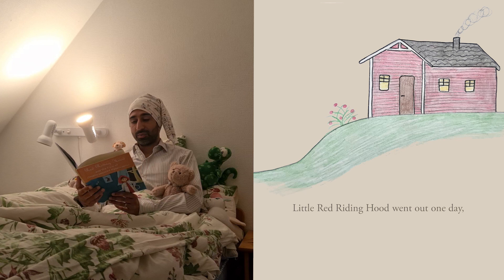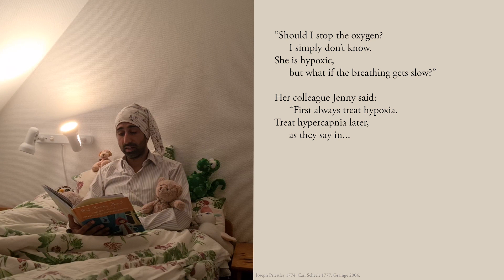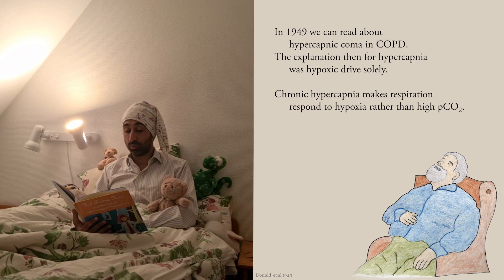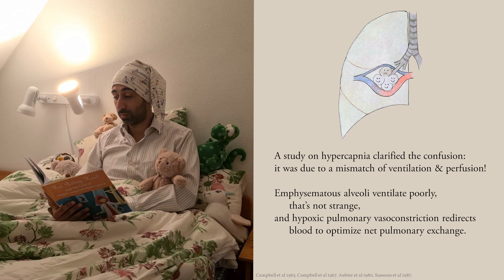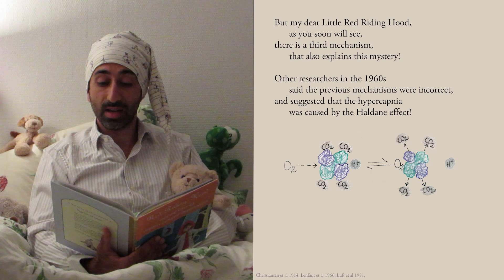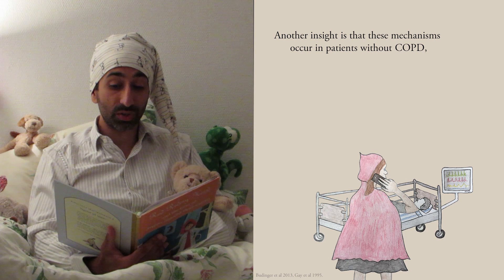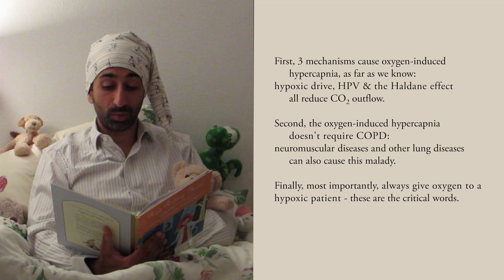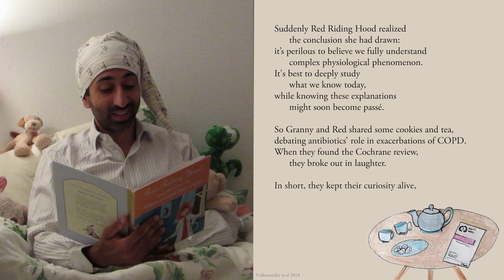Oxygen-Induced Hypercapnia: A Bedtime Story for Doctors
Why does oxygen make a patient retain carbon dioxide? Do only COPD patients suffer from oxygen-induced hypercapnia? Should one give oxygen if the patient’s carbon dioxide is increasing?

This bedtime story for doctors answers these questions and delves into medical history, as Red Riding Hood struggles to save her granny from a hypercapnic coma. This video explains why administering oxygen can cause patients to retain carbon dioxide and illustrates the three main causes (that we know of today): decreased respiratory drive, V/Q Mismatch and the Haldane Effect.

- Jenny Dahlström Ilicki - Illustrations
- DALL-E - AI generated book cover art
- Pixabay – Stock footage of the moon
- ScanFoam.org
References
1. West JB. Joseph Priestley, oxygen, and the enlightenment. Am J Physiol Lung Cell Mol Physiol. 2014;306(2):L111-9.
2. Scheele CW. Chemische Abhandlung von der Luft und dem Feuer1777.
3. Grainge C. Breath of life: the evolution of oxygen therapy. J R Soc Med. 2004;97(10):489-93.
4. Donald K, Simpson T, Mcmichael J, B. L. Neurological Effects of Oxygen. The Lancet. 1949;254(6588):1056-7.
5. Campbell EJ. Respiratory Failure. Br Med J. 1965;1(5448):1451-60.
6. Campbell EJ. The J. Burns Amberson Lecture. The management of acute respiratory failure in chronic bronchitis and emphysema. Am Rev Respir Dis. 1967;96(4):626-39.
7. Aubier M, Murciano D, Milic-Emili J, Touaty E, Daghfous J, Pariente R, et al. Effects of the administration of O2 on ventilation and blood gases in patients with chronic obstructive pulmonary disease during acute respiratory failure. Am Rev Respir Dis. 1980;122(5):747-54.
8. Sassoon CS, Hassell KT, Mahutte CK. Hyperoxic-induced hypercapnia in stable chronic obstructive pulmonary disease. Am Rev Respir Dis. 1987;135(4):907-11.
9. Christiansen J, Douglas CG, Haldane JS. The absorption and dissociation of carbon dioxide by human blood. J Physiol. 1914;48(4):244-71.
10. Lenfant C. Arterial-alveolar difference in PCO2 during air and oxygen breathing. J Appl Physiol. 1966;21(4):1356-62.
11. Luft UC, Mostyn EM, Loeppky JA, Venters MD. Contribution of the Haldane effect to the rise of arterial Pco2 in hypoxic patients breathing oxygen. Crit Care Med. 1981;9(1):32-7.
12. Dick CR, Liu Z, Sassoon CS, Berry RB, Mahutte CK. O2-induced change in ventilation and ventilatory drive in COPD. Am J Respir Crit Care Med. 1997;155(2):609-14.
13. Robinson TD, Freiberg DB, Regnis JA, Young IH. The role of hypoventilation and ventilation-perfusion redistribution in oxygen-induced hypercapnia during acute exacerbations of chronic obstructive pulmonary disease. Am J Respir Crit Care Med. 2000;161(5):1524-9.
14. Budinger GRS, Mutlu GM. Balancing the risks and benefits of oxygen therapy in critically III adults. Chest. 2013;143(4):1151-62.
15. Gay PC, Edmonds LC. Severe hypercapnia after low-flow oxygen therapy in patients with neuromuscular disease and diaphragmatic dysfunction. Mayo Clinic proceedings. 1995;70(4):327-30.
16. Vollenweider DJ, Frei A, Steurer-Stey CA, Garcia-Aymerich J, Puhan MA. Antibiotics for exacerbations of chronic obstructive pulmonary disease. Cochrane Database Syst Rev. 2018;10:CD010257.